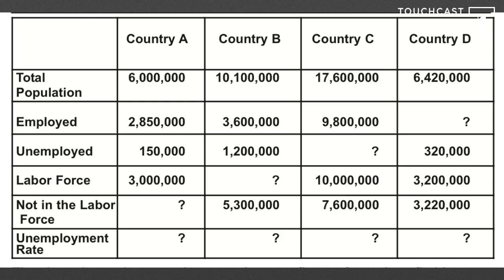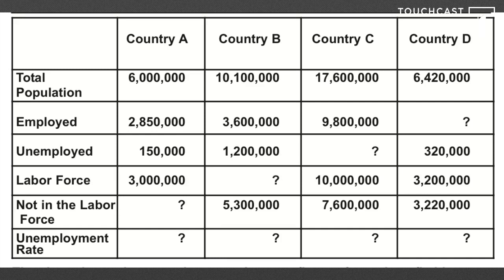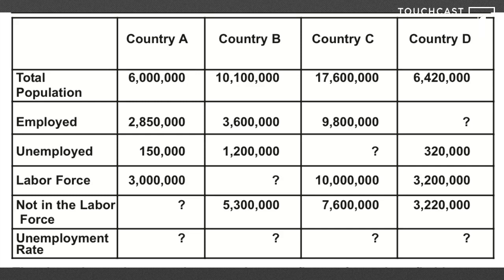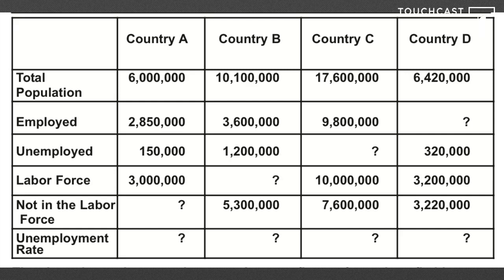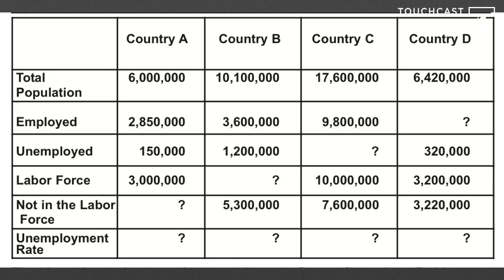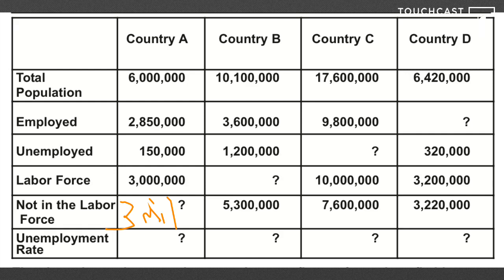Unemployment rate practice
Unemployment For the interactive version